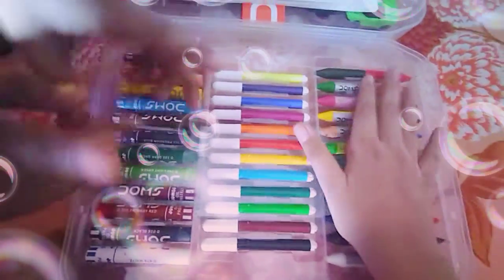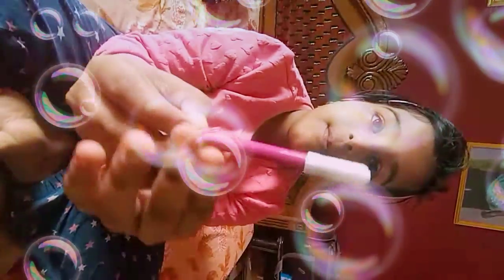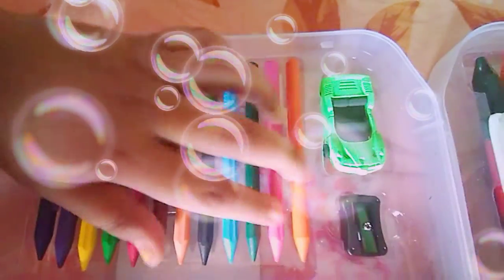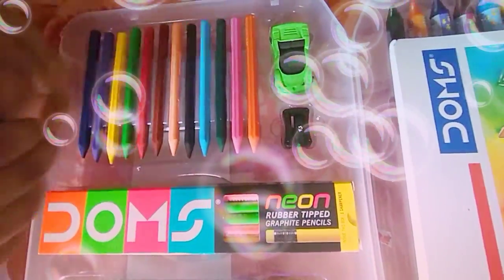Unboxing DOMS awesome pack( do buy )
# super duper# do buy# thank u DOMS🤗🤗